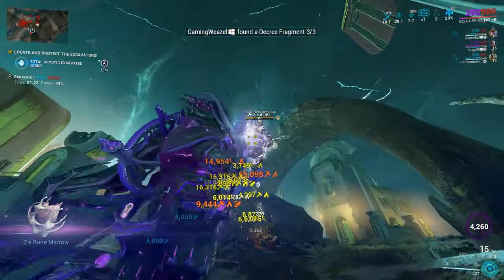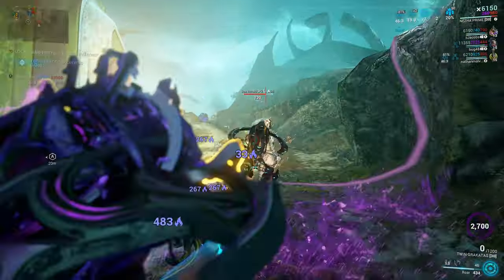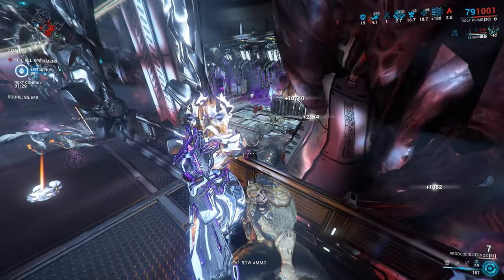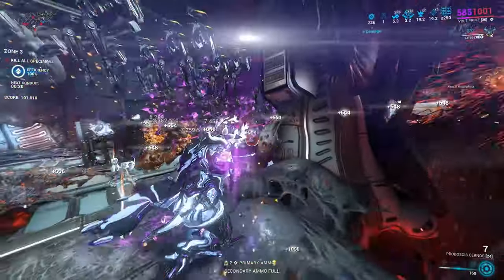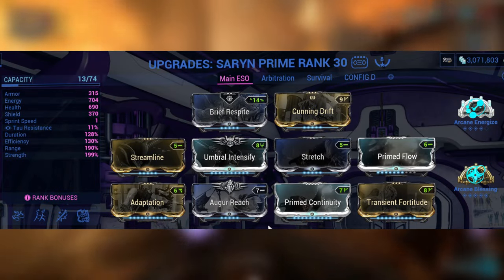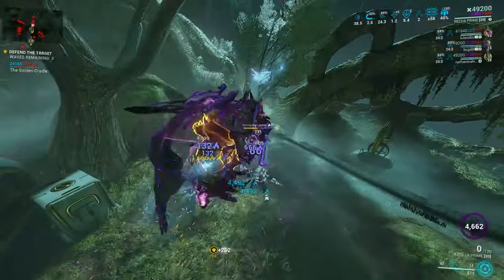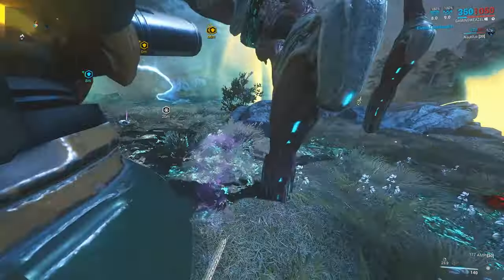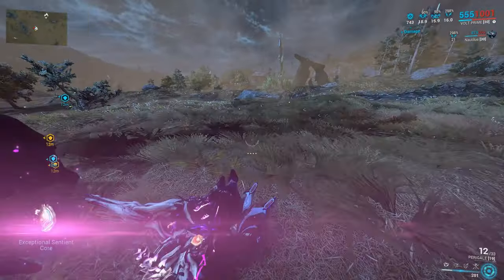Warframe | The BEST Focus Farm 2024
Hello weasels
Today i will be covering my best methods of farming focus in Warframe in 2024.There are 3 great methods of farming focus in Warframe and i will show you the builds and also the Warframe and weapons used!

00:00 - 00:19 Intro
00:19 - 01:12 How to farm focus
01:12 - 02:20 ESO (Best warframes & builds)
02:20 - 03:17 Duviri
03:17 - 03:47 Eidolons
03:47 - 04:15 Outro